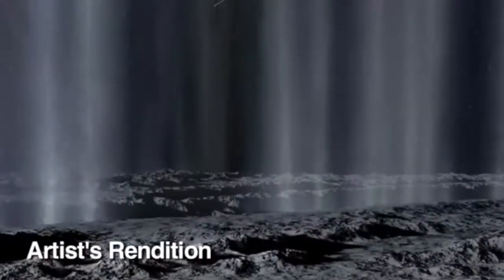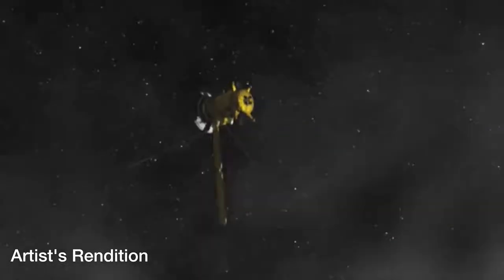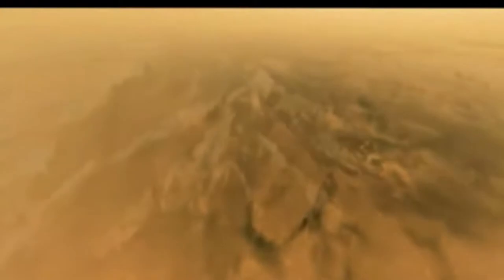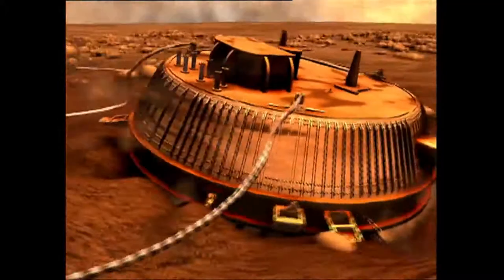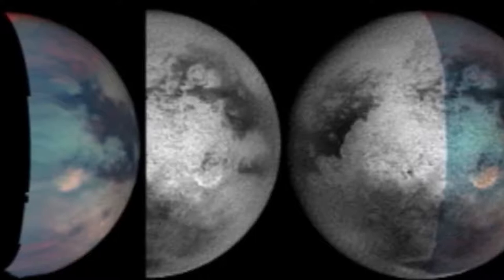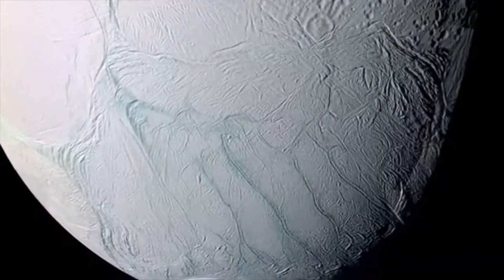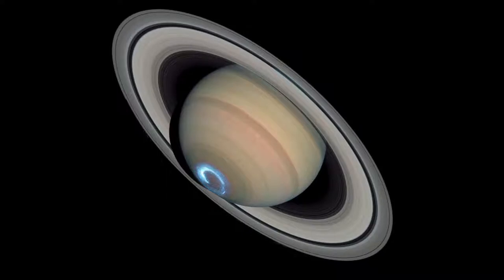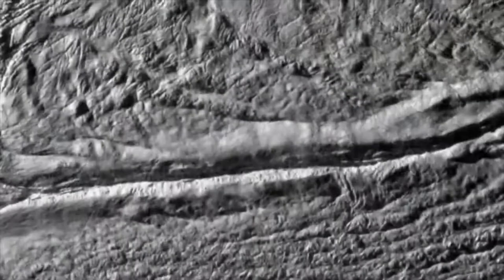Ice Worlds exhibit at the Royal Society Summer Science Exhibition 2013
Far from the Sun, water ice takes the place of the rock on the surfaces of moons and dwarf planets. Although incredibly cold, many of these bodies are surprisingly lively, having atmospheres, volcanoes that erupt water, and underground oceans. Join us to discover the excitement of exploring these ice worlds.